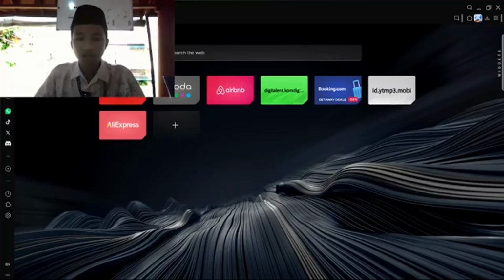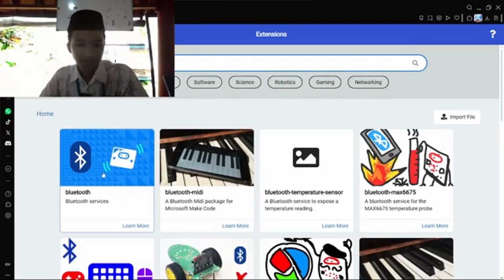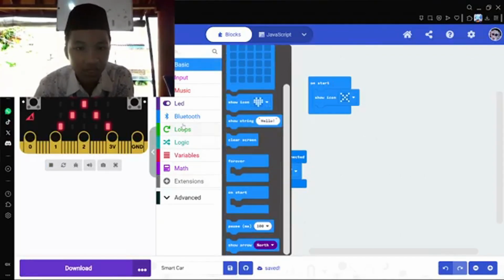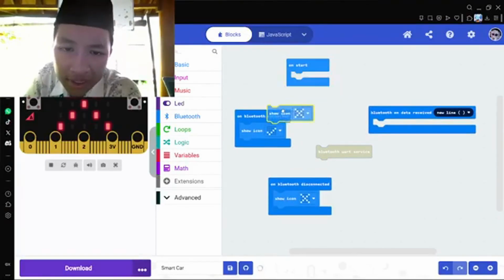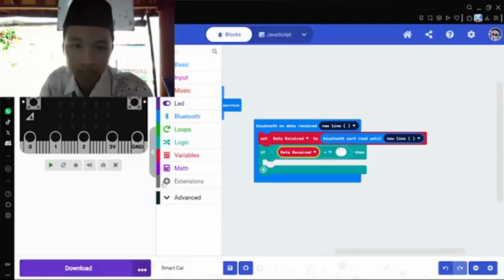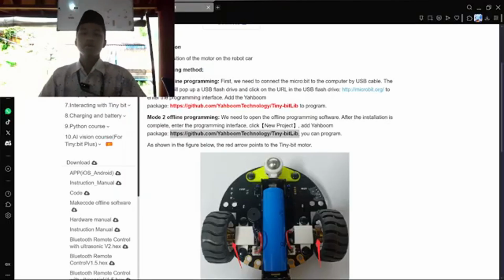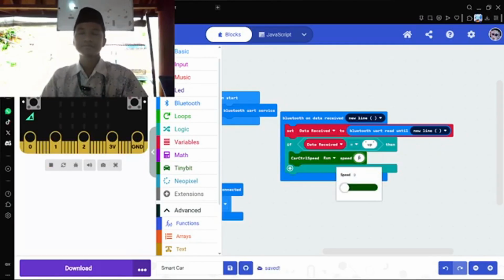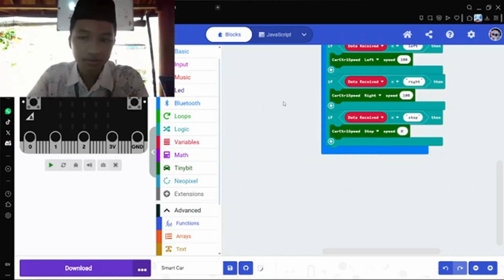Bluetooth Car - Microbit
SKL